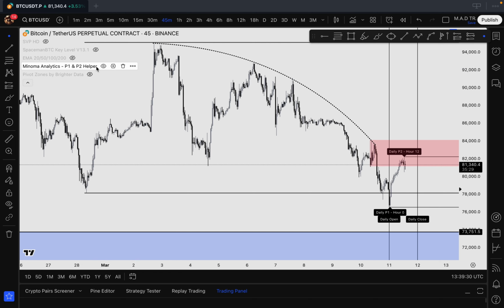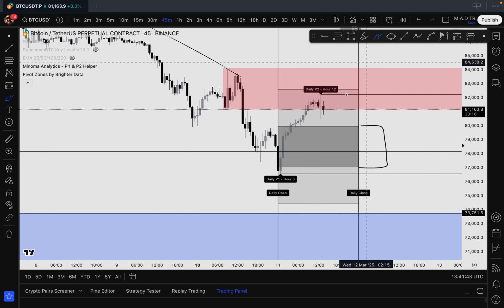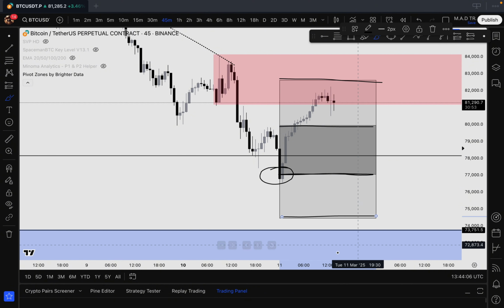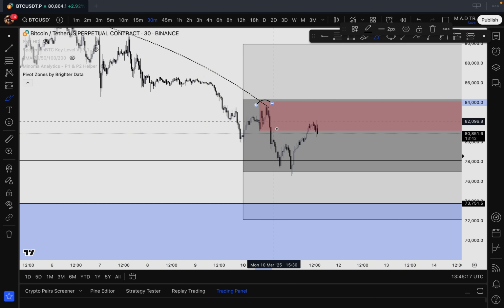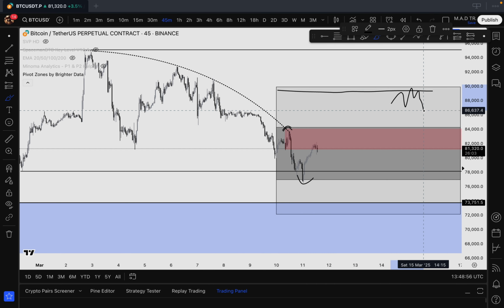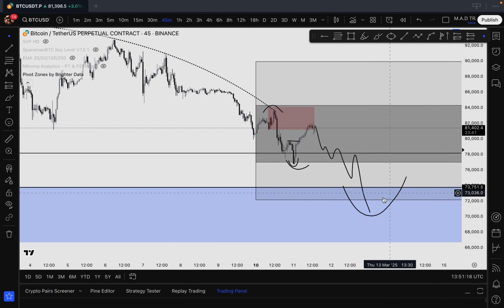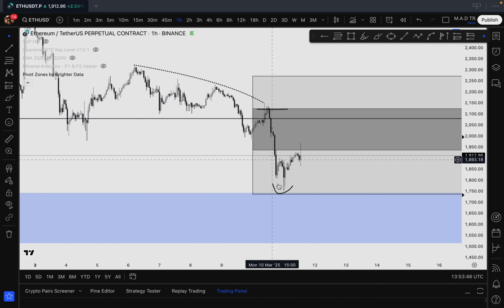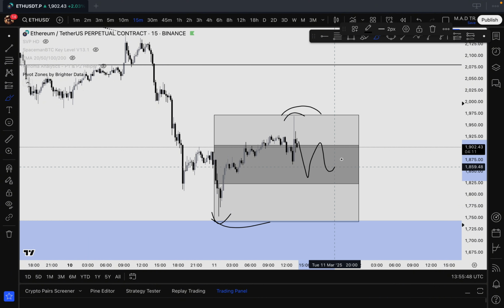How to Trade Pivot Zones (Beginners Guide)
👇 Learn To Crush Funded Accounts Fast With Our Strategies Built On Real Data (FREE)

The content provided by MAD Academy is strictly for informational and educational purposes only and should not be considered financial, investment, or trading advice. We are not financial advisors, and nothing shared through our platform—whether in messages, discussions, posts, videos, or any other format—constitutes a recommendation to buy, sell, or hold any financial instruments, cryptocurrencies, or assets.

Trading and investing involve significant risk, and past performance is not indicative of future results. Always conduct your own research, assess your risk tolerance, and consult with a licensed financial professional before making any financial decisions. MAD Academy assumes no liability for any financial losses or decisions made based on the information provided.